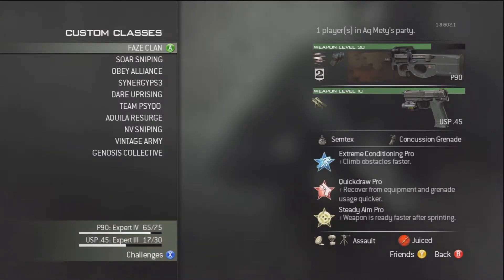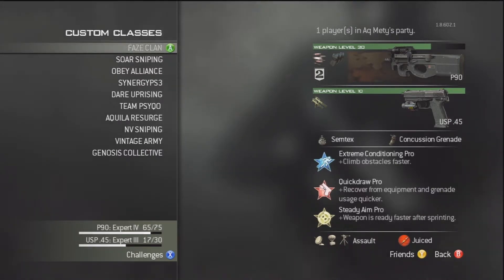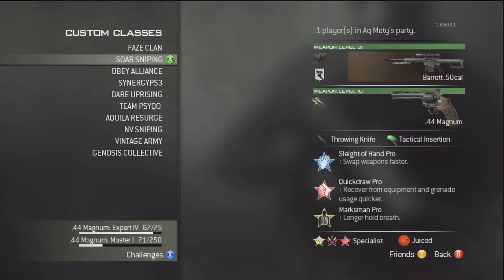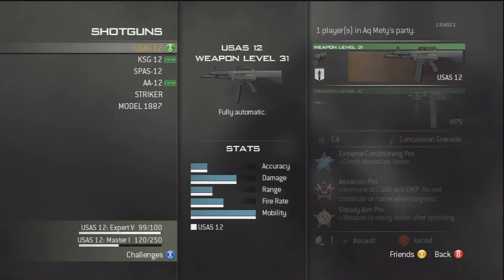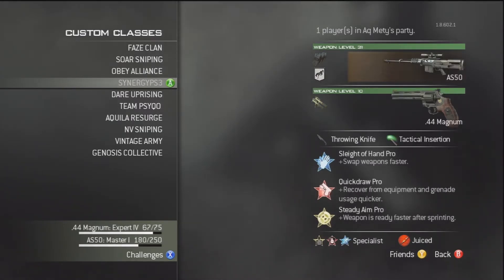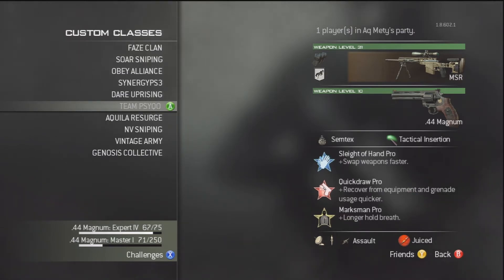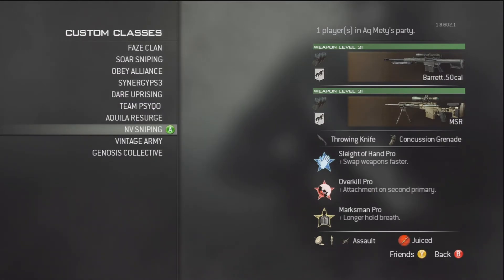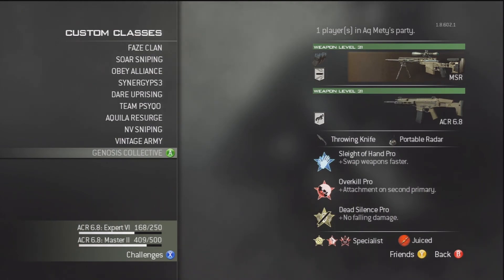Sniping/Feeding Class Setup [MW3]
Hey guys hope you enjoyed this com and i hope that these classes may have given you some inspiration for classes of your own or even feeds to go for. At some point I will be doing a MW2 Trickshotting class setup video for those of you who are MW2 trickshotters.